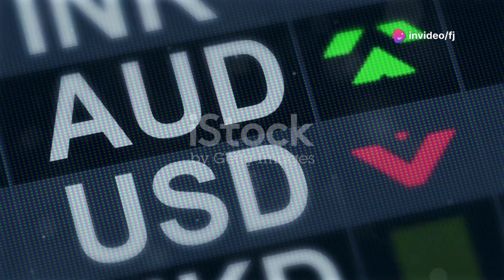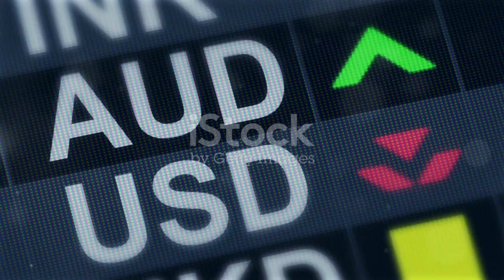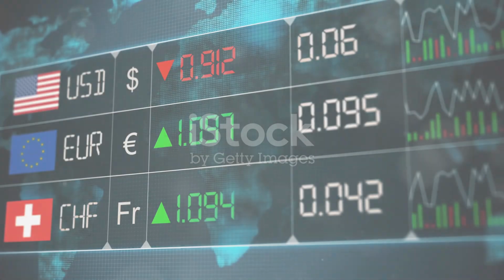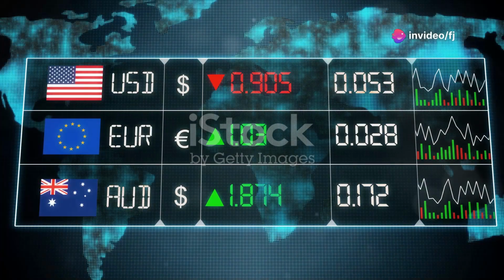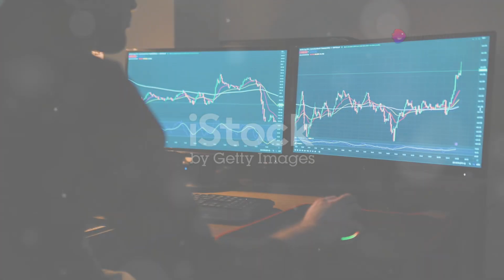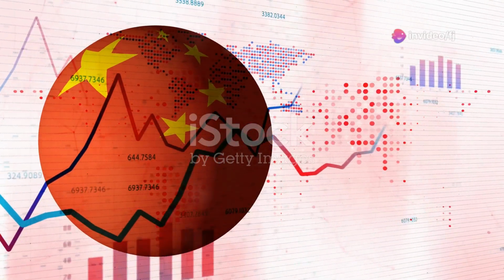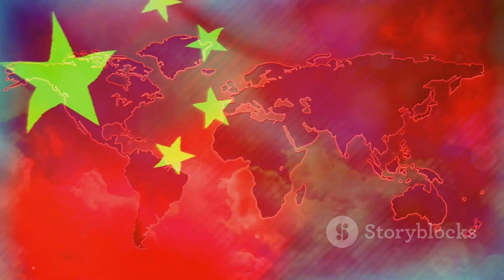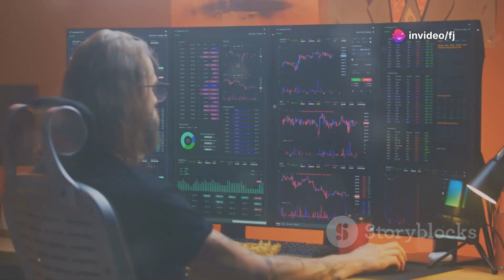Australian Dollar Analysis: Impact of Trump’s Potential Tariffs & AUD/USD Outlook"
In this video, we dive into the recent pressures on the Australian Dollar (AUD) amid concerns of potential tariffs on Chinese goods by US President-Elect Donald Trump. Given Australia’s close trade ties with China, any tariff policies impacting China could ripple through to the AUD. We’ll also examine key data, including the rise in Australia's Westpac Consumer Confidence index, and analyze how US inflation data might influence the AUD/USD pair. Watch for a complete breakdown of fundamental and technical factors affecting AUD’s performance, along with insights into crucial support and resistance levels.